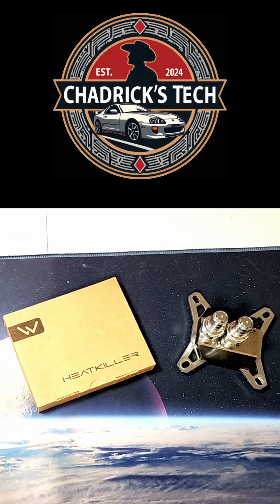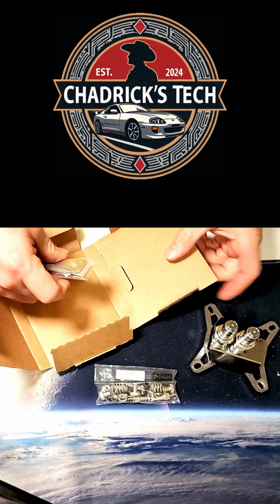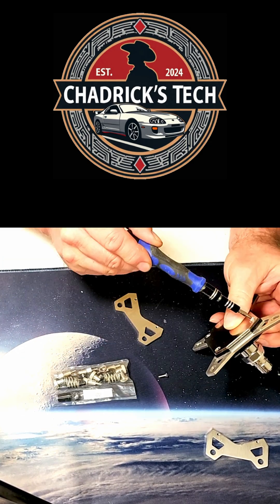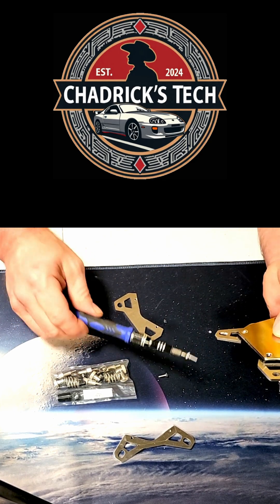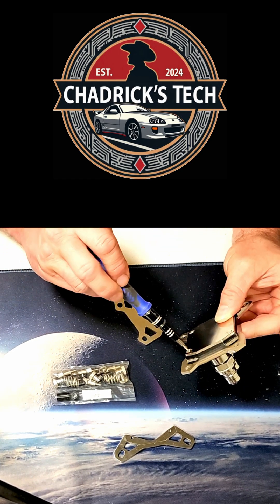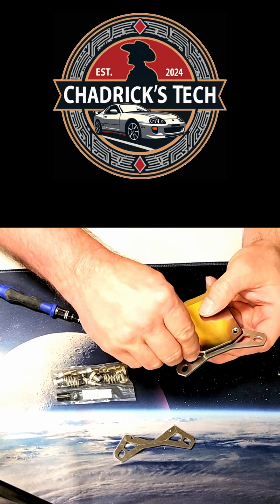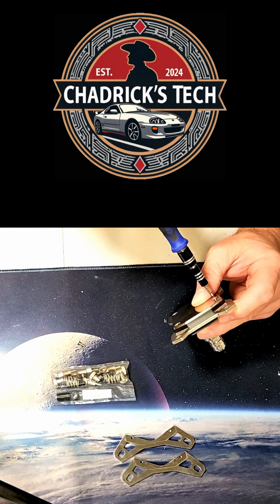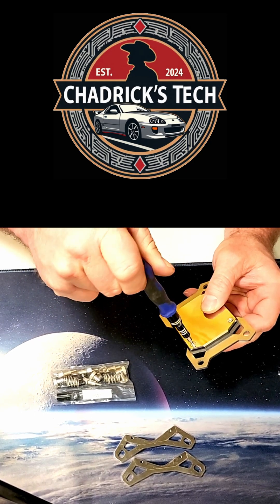Convert Heatkiller Pro from Intel to AM5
Get these brackets to convert between LGA1700 to AM5 Platform, in order to reuse your Heatkiller IV Pro waterblock in your new build.  Preparing to see how these stack up against the competition.

Any support is greatly appreciated and helps to grow this channel.

Thermal Grizzly AM5 Contact Sealing Frame